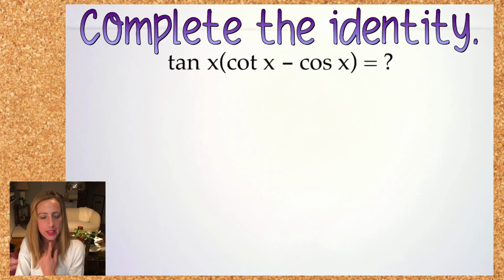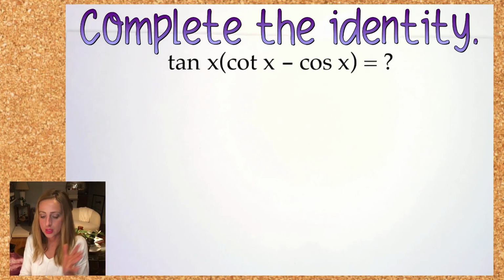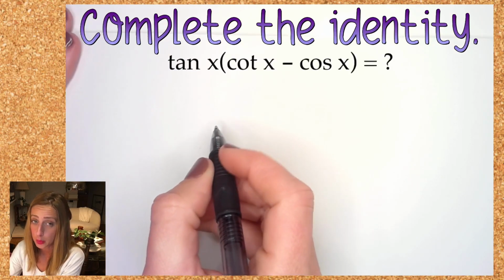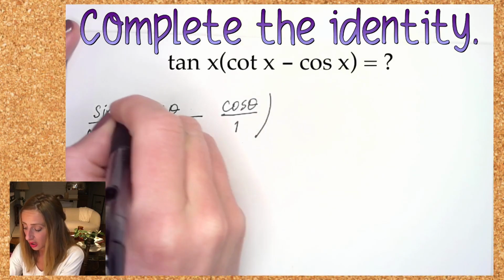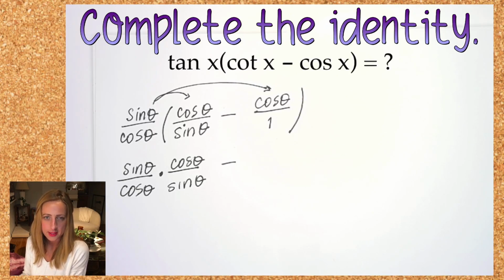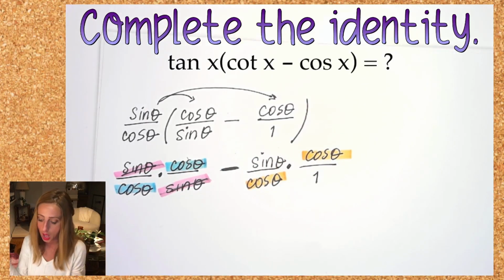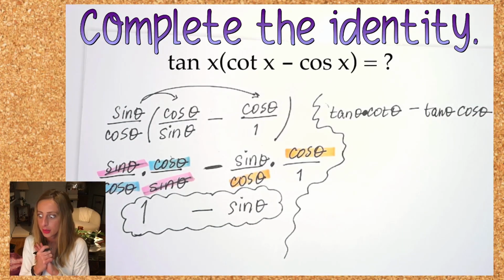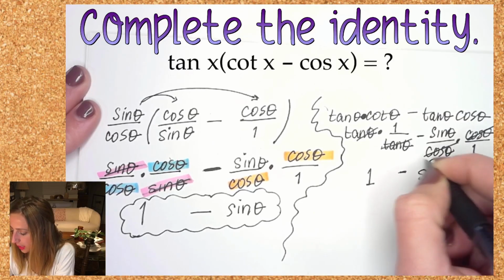Complete the identity: tan𝜃 ( cot𝜃 – cos𝜃 ) = ???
Pythagorean Identities

𝛩